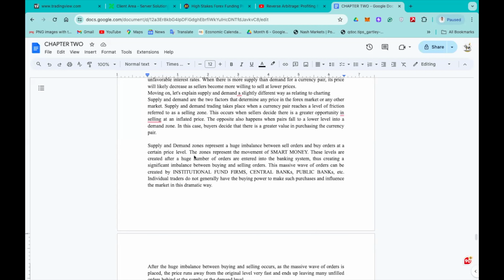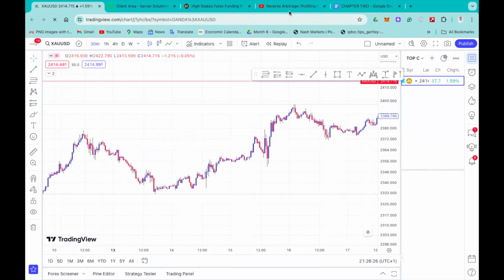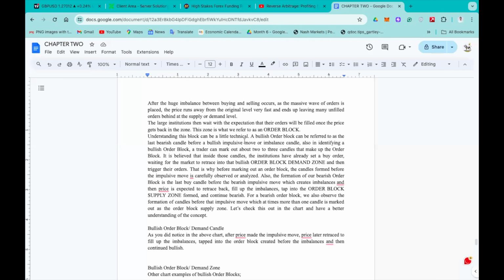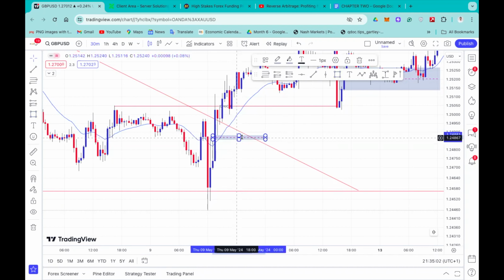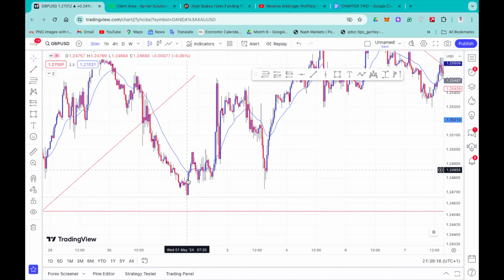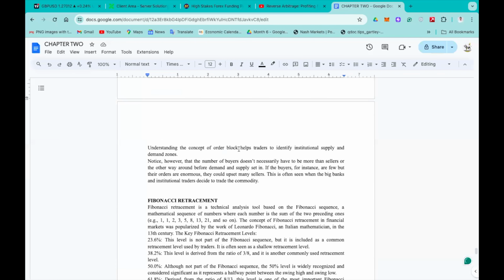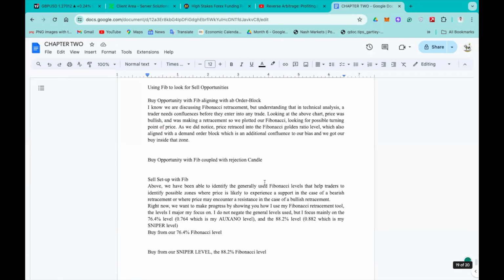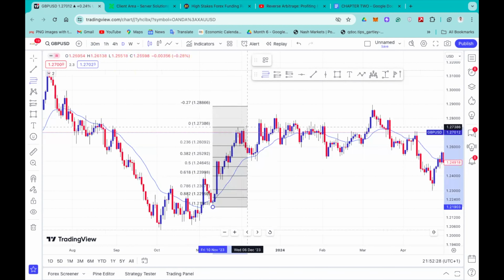BEGINNERS TO PRO CRASH COURSE 2024 DAY 3 PART 4 | EMFOREX ACADEMY (mustwatch )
A continuation to Day 3 Part 1 of the Beginners to Pro crash course 2024, Emforex navigated the EMFOREX AUXANO TRADING STRATEGY.
The AUXANO STRATEGY is a growth strategy that once mastered, can basically give you an edge towards making sustainable profits off the Forex Market. And also gave a preamble into Trading psychology and risk management.

This channel is designed for currency traders of all levels, including beginners, intermediates, and experts. Also, I'll be sharing more finance and investment tips to help you reach financial independence.

IG: @ Dr_NeoFX (Personal Account) |  @EmforexAcademy   (Community Account)
Twitter (X): @Dr_Neofx